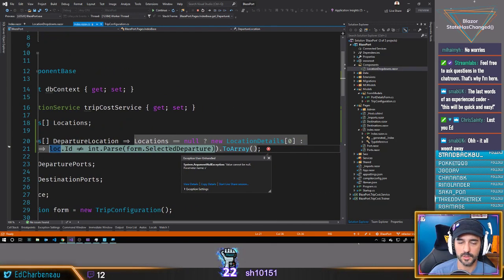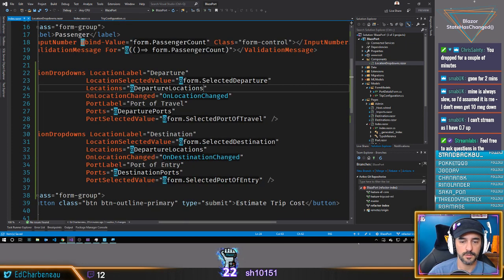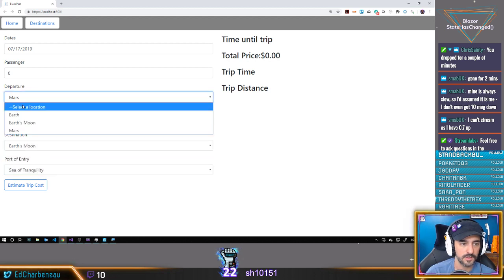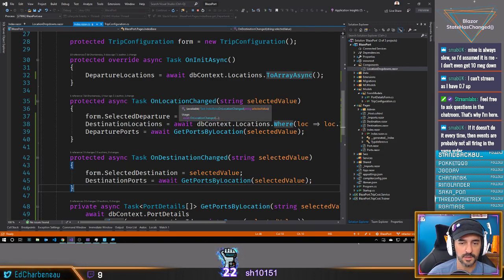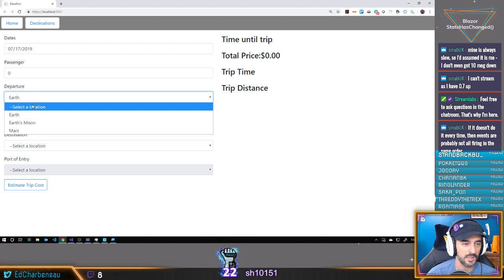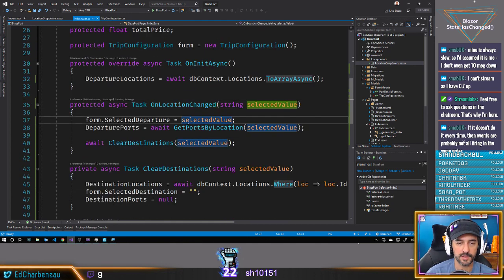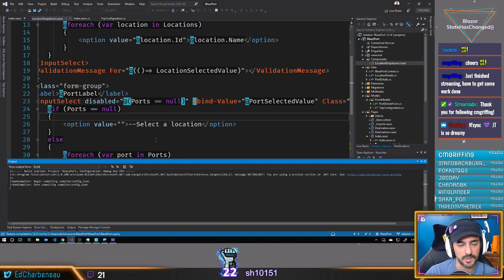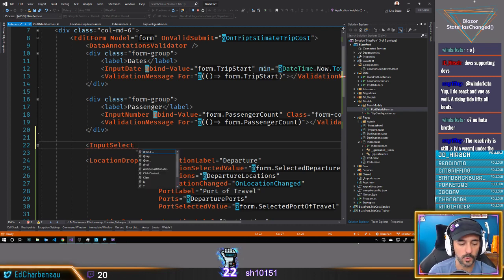Blazor StateHasChanged Blazor forms and drop downs cont...